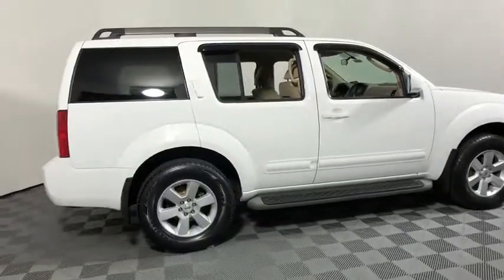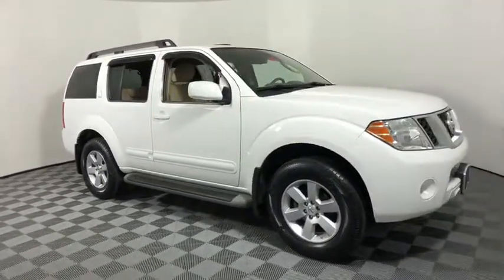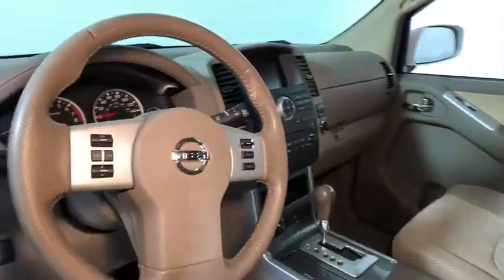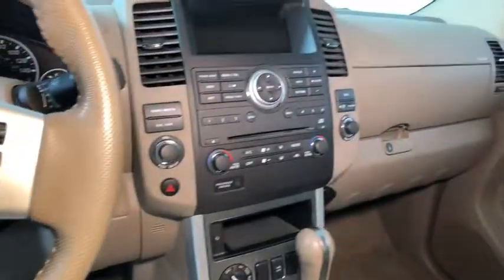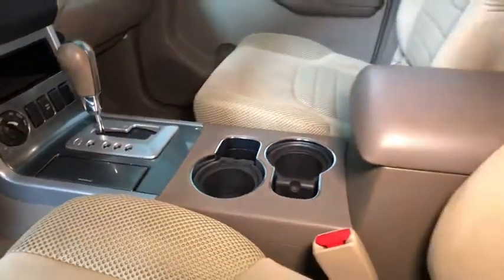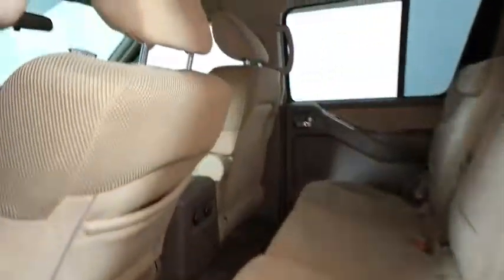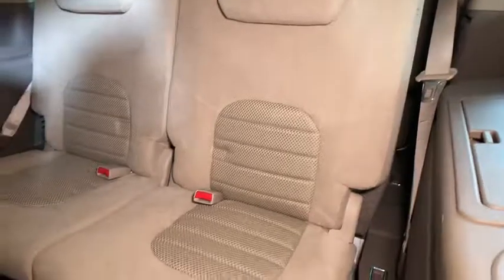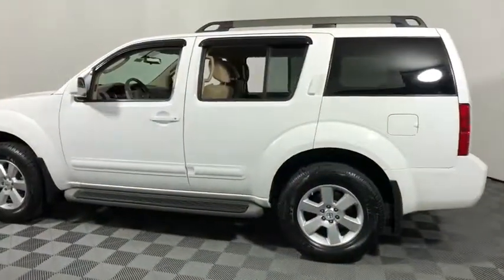2010 Nissan Pathfinder Easton, Allentown, Bethlehem, Phillipsburg and Stroudsburg PA T45305A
Avalanche U 2010 Nissan Pathfinder available in Easton, Pennsylvania at Koch Toyota. Servicing the Allentown, Bethlehem, Phillipsburg and Stroudsburg PA area.

Koch Toyota
3816 Hecktown Rd

NEW BRAKES, NEW TIRES, CLEAN CARFAX...NO ACCIDENTS, ONE OWNER, INCLUDES PRE-PAID MAINTENANCE, AND KOCH 33'S EXCLUSIVE UNLIMITED TIME/100000 MILE POWERTRAIN WARRANTY, ALLOY WHEELS, 3RD ROW, 4WD, ABS brakes, Electronic Stability Control, Front dual zone A/C, Front fog lights, Illuminated entry, Low tire pressure warning, Steering wheel mounted audio controls, Traction control.brOdometer is 20246 miles below market average!brbrbrKOCH 33 MEANS MORE!